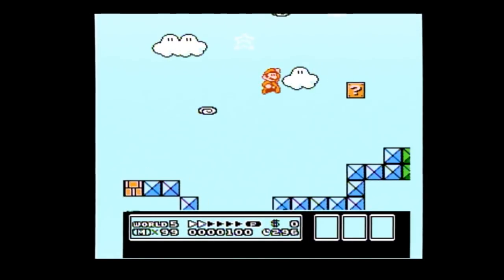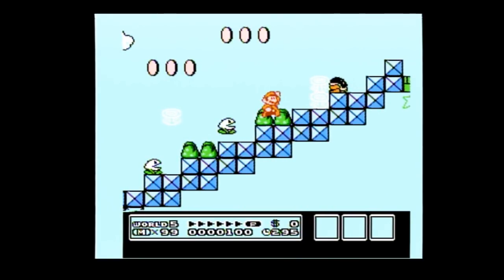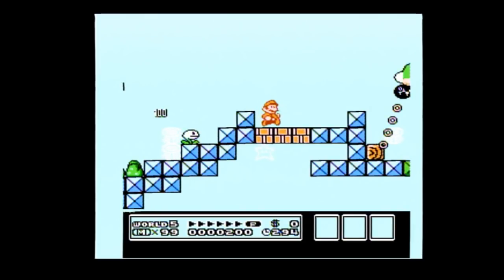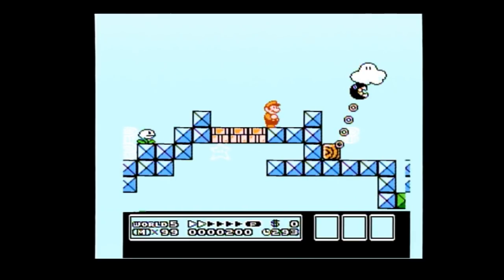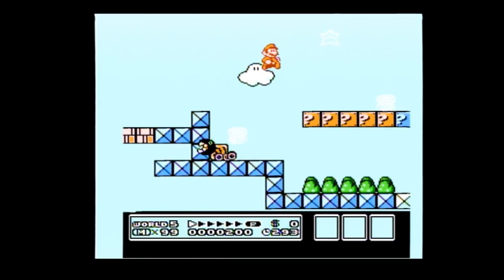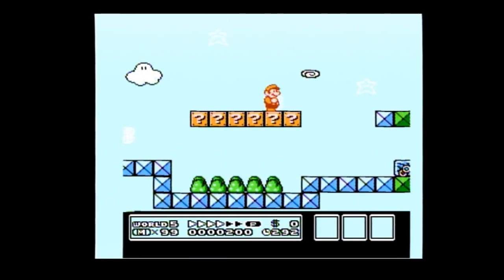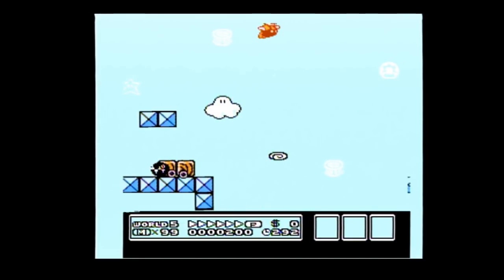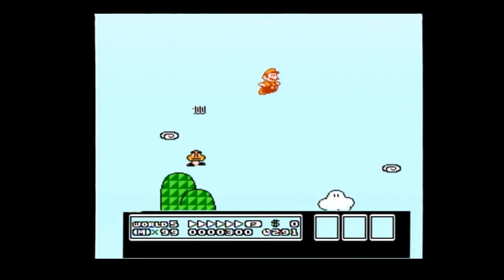Super Mario Bros 3. 5-1 p speed EASY!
After i figured all this out it took me a full 4-5 hours to get this down more than 50% of the time so if you want to put the work in then you should be able to get it to that point too :)